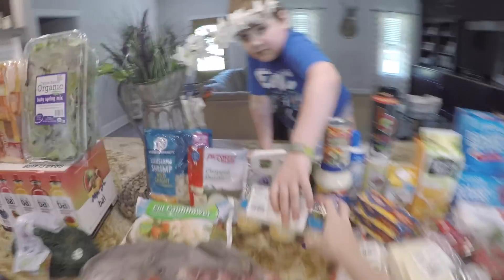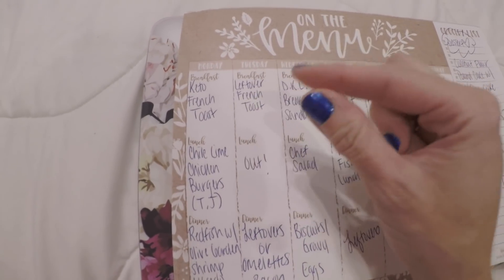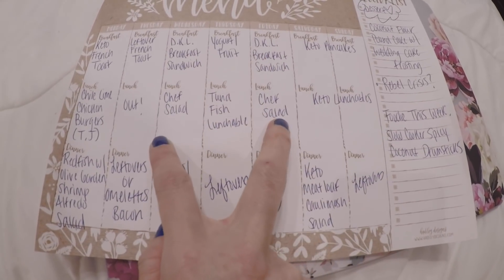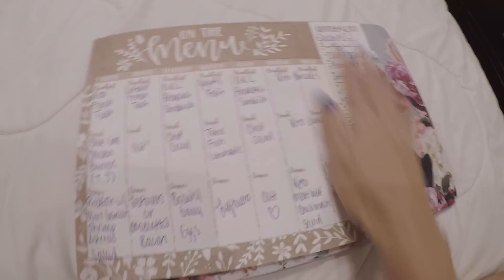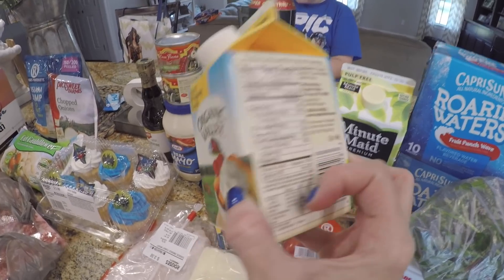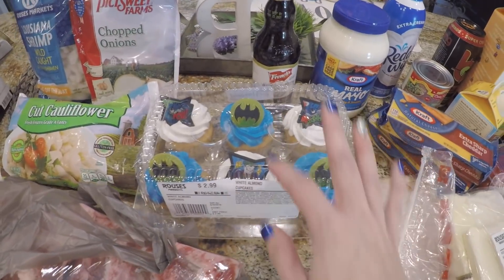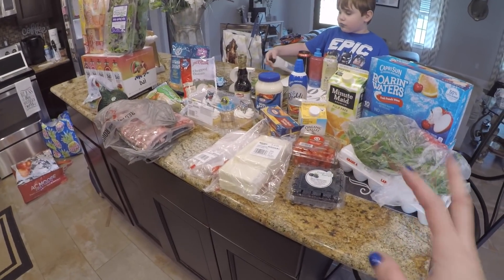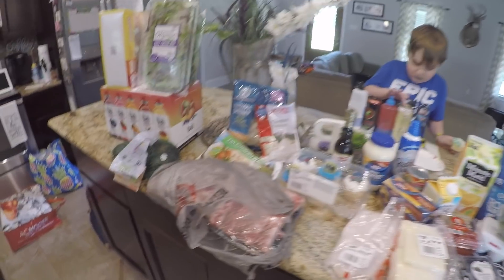KETO GROCERY HAUL/MEAL PLAN 5/27/19 | SMALLEST HAUL YET!?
This is our grocery haul for the week of May 27, 2019!  Almost summer!!! xoxo

Large Stroller Hooks for Shopping Cart:

Great Low Carb Sampler Box! Perfect for diabetics, people with hypoglycemia, bariatric patients, children with seizure disorders and for low carb/keto dieters. $35 including US Priority Shipping!

Southern Keto Cookbook:

Meal Planner Listed in this video: